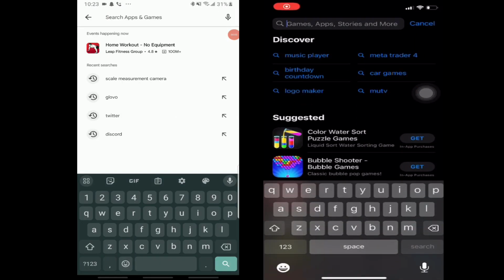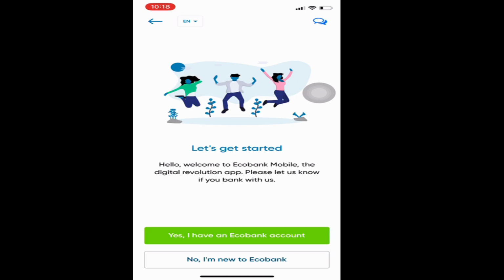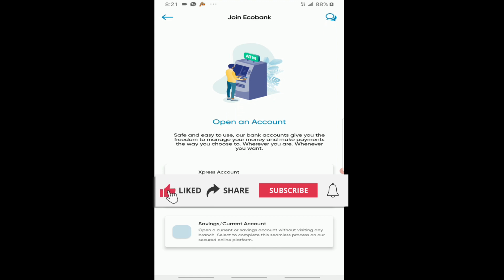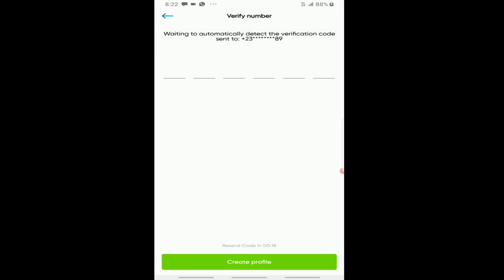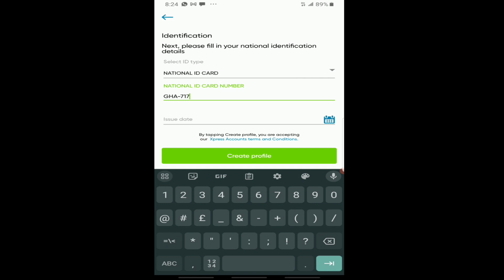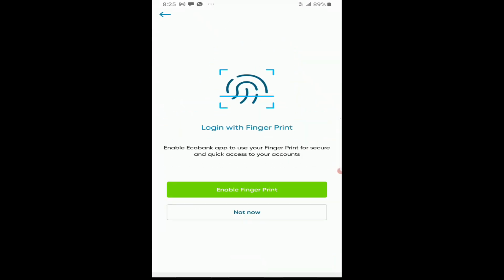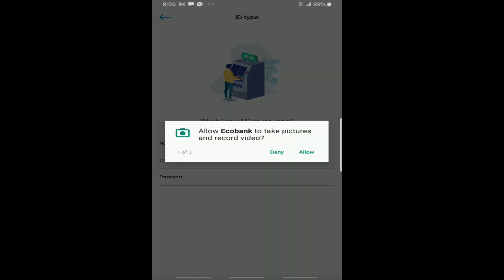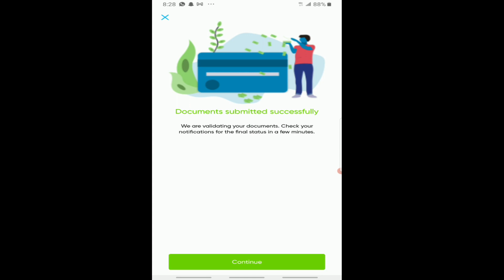How to Create a BANK ACCOUNT Online in 3 mins | Ghana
Looking to open a bank account hassle-free and within minutes? You've come to the right place! In this quick and informative video, i'll walk you through the simple steps to create your own bank account online in just 3 minutes!
Whether you're a student, professional, or just someone looking for a convenient banking solution, this tutorial is perfect for everyone. Save time, skip the queues, and experience the convenience of online banking today!

📌 Timestamps:
00:00 - Introduction
00:29 - Intro video
00:52 - Downloading Ecobank App on appstore or playstore
01:06 - How to create your Bank Account
01:39 - Choosing the type of bank account
02:40 -  Inserting your personal information
03:14 - Entering referral code (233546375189)
03:14 - ID verification process
04:22 - Ending